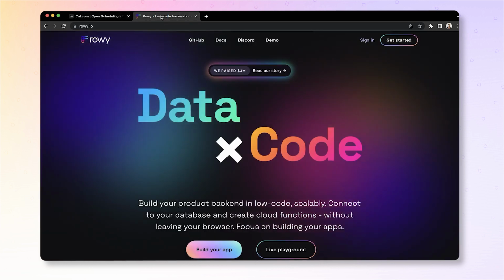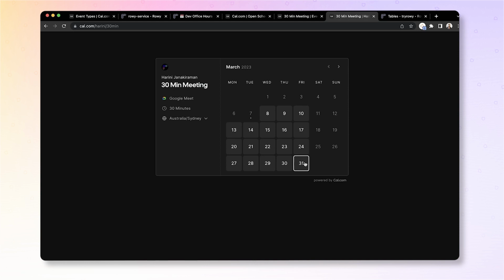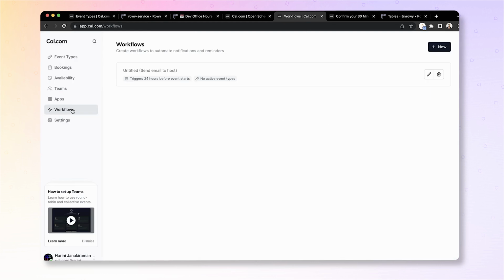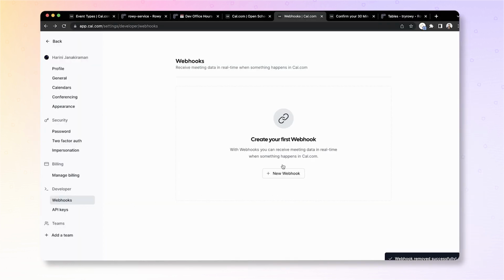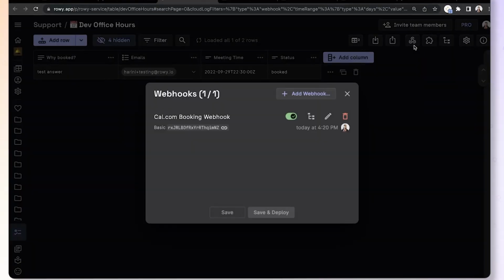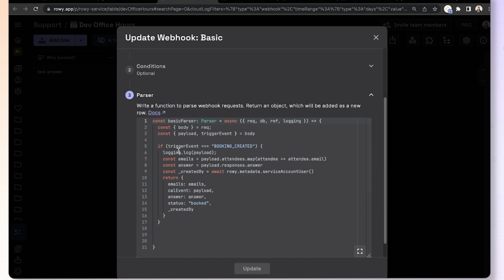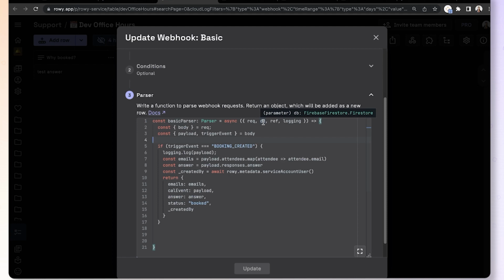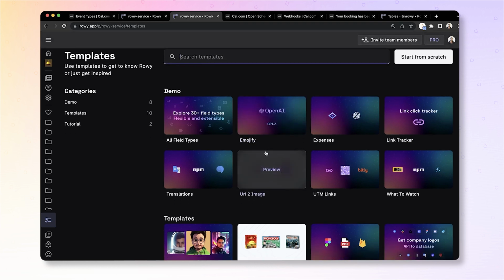Build scheduling / booking apps in low-code - using Cal.com and Rowy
Create powerful calendar or meeting booking apps with Cal.com and connect them to your database to build any automation using Rowy.

For example: Use clearbit API to enrich the data and get more information about who has booking a meeting with you.